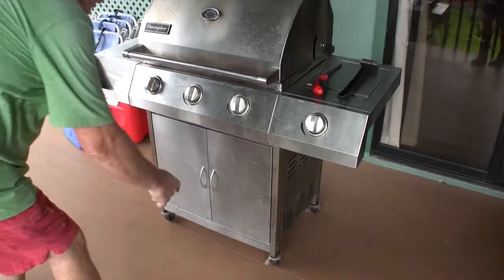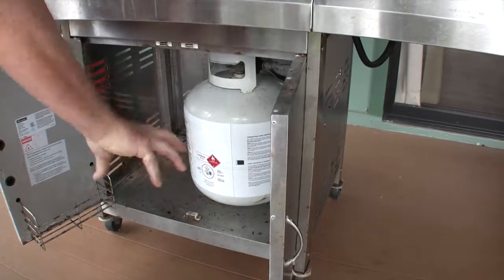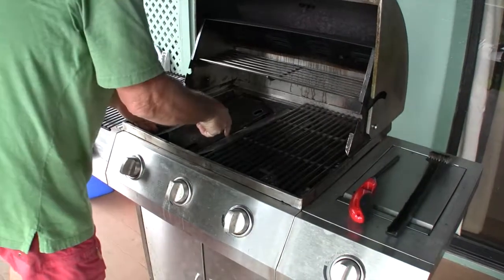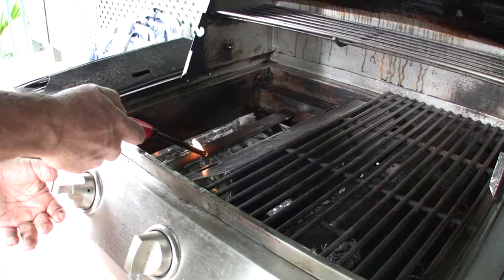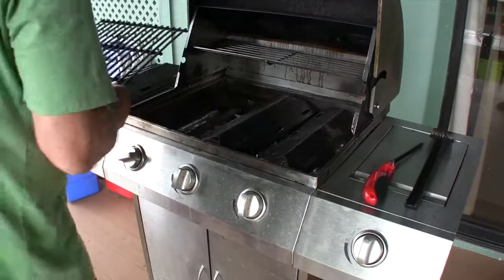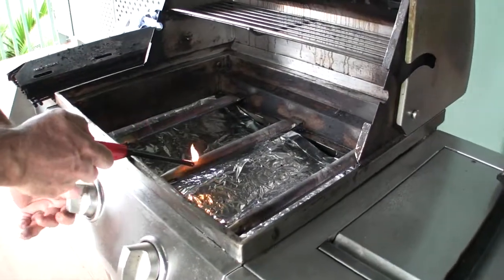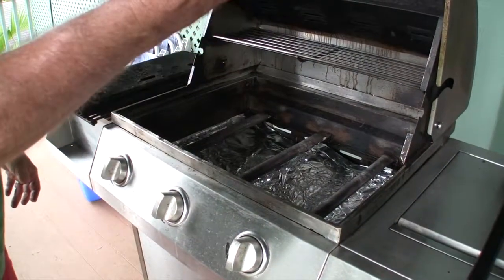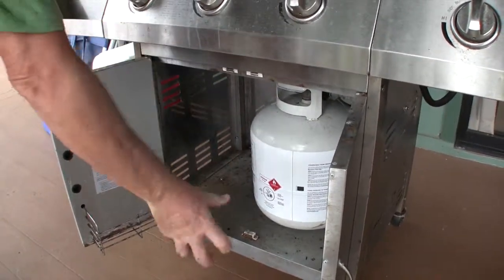Hideaway Kauai ~ Lighting the BBQ